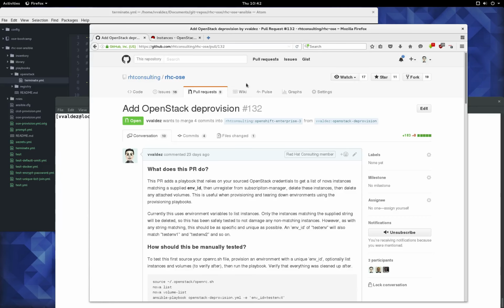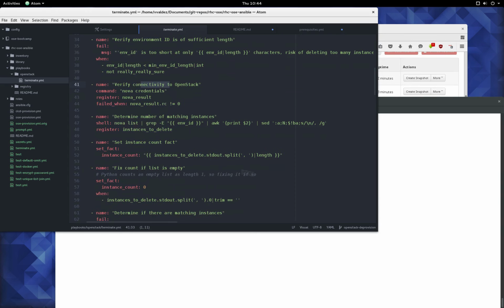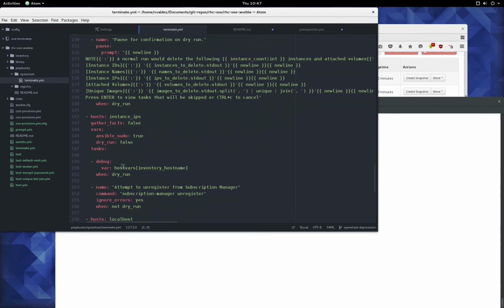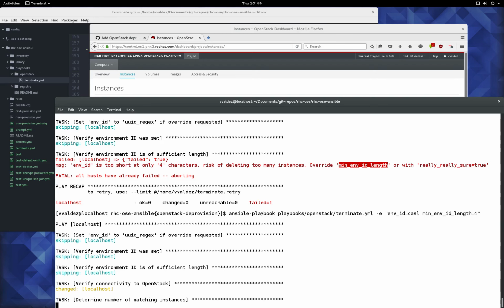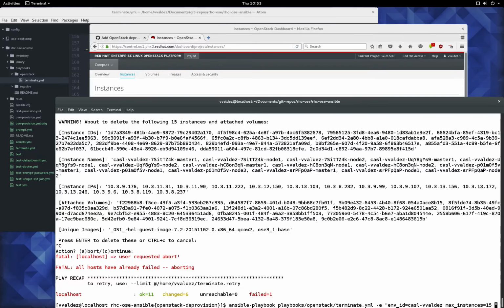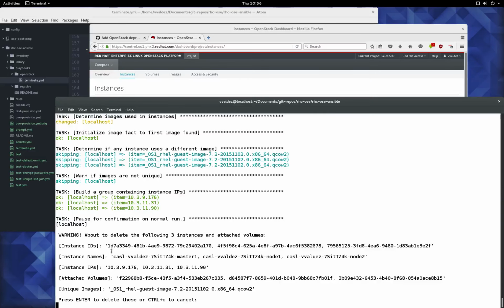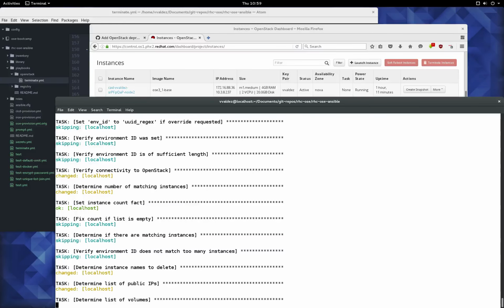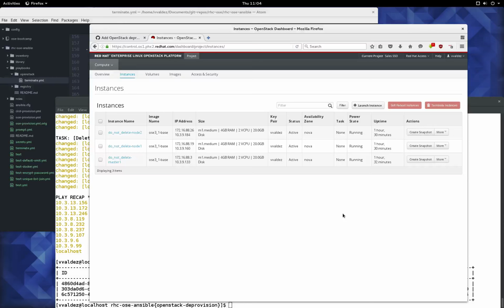OpenStack Terminate Ansible Playbook Demo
This video demonstrates PR Ansible 2.0+ has OpenStack client libraries built-in, but for various reasons we are limited to 1.9.4 for now.